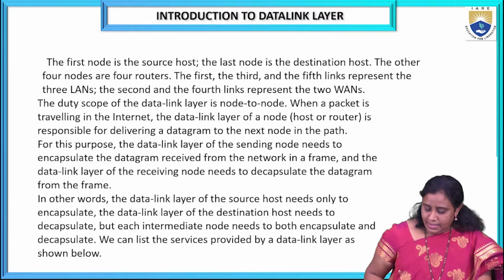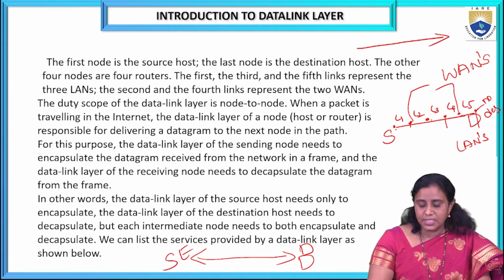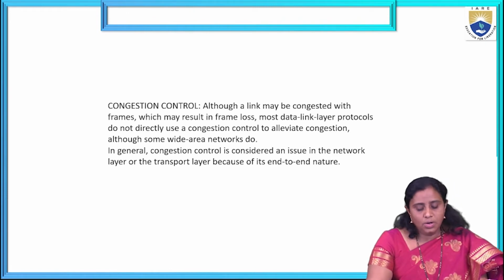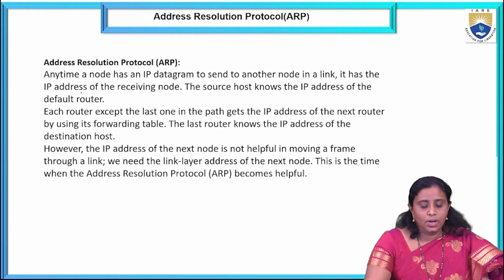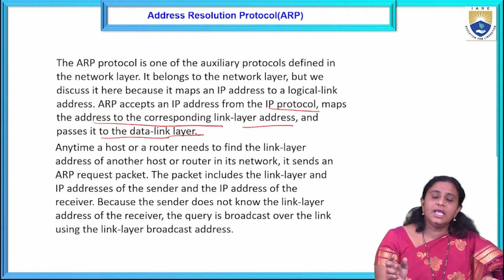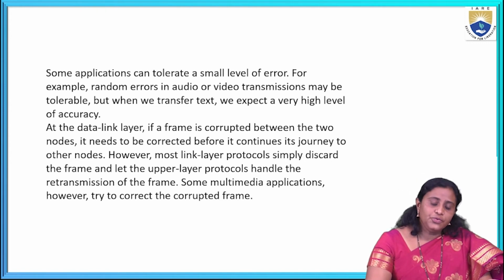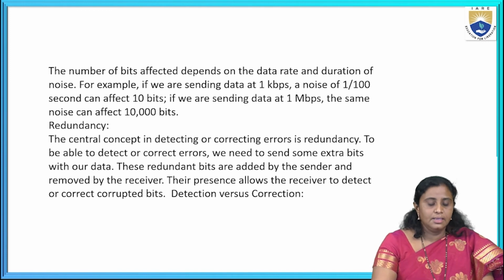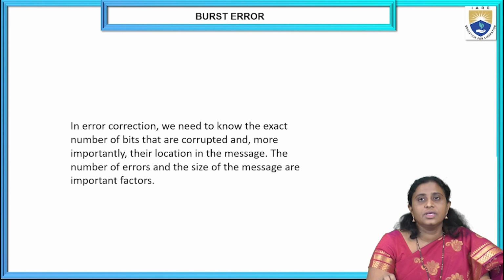Introduction to Data Link Layer by Ms. K Naveena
Introduction to Data Link Layer by Ms. K Naveena | IARE

Telangana, India.